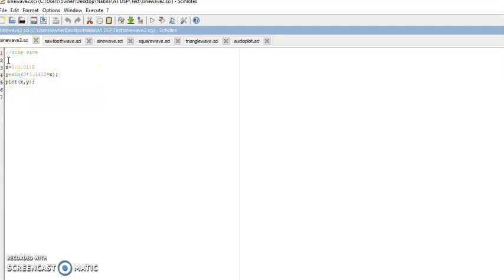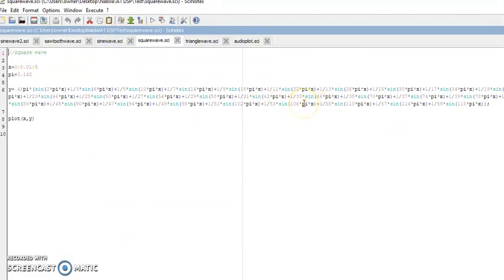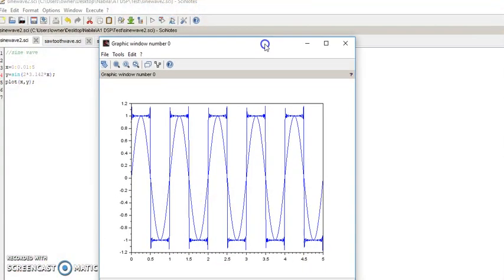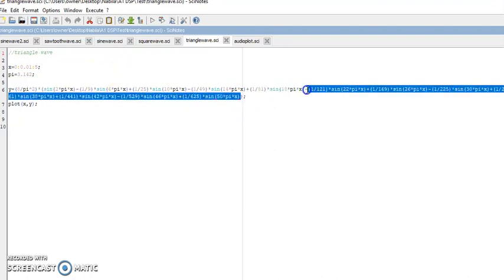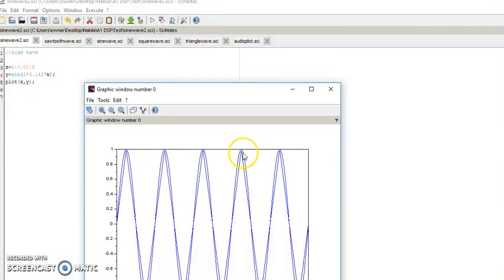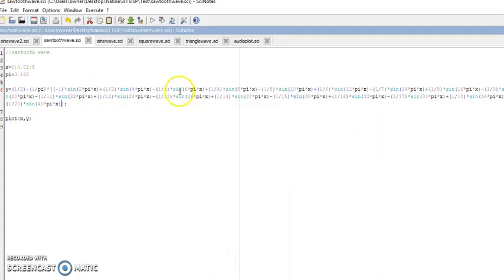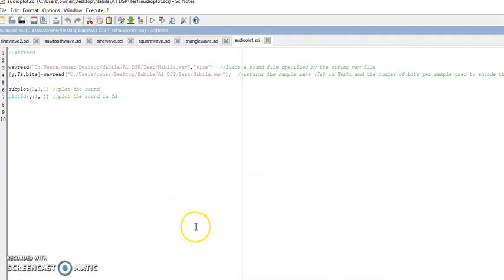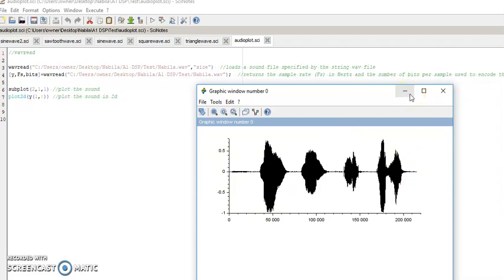Composed square wave, triangle wave and sawtooth wave as well the wavread function by using scilab